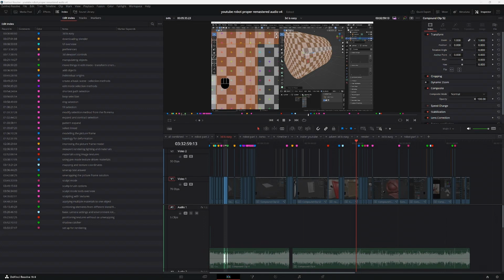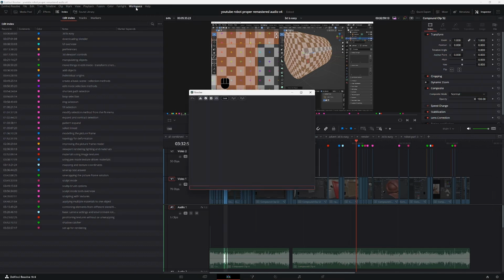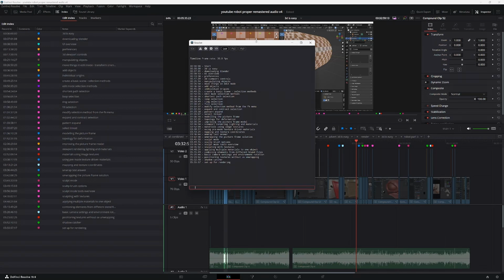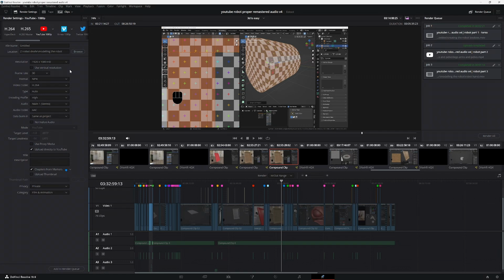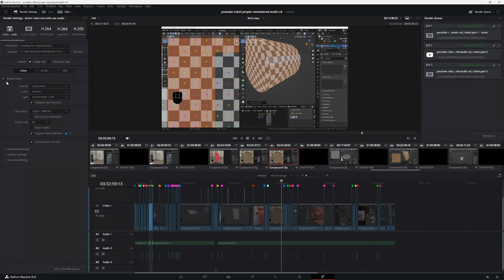Davinci Resolve Markers To YouTube Chapters without any Editing!!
In a single click, generate correctly formatted YouTube chapter text from Davinci Resolve markers.  You can then copy and paste directly into your YouTube description with zero hassle!

No need to export to csv and edit.  All you have to do is click the menu item directly in resolve, then copy and paste!

Michael
3d-illusions.co.uk